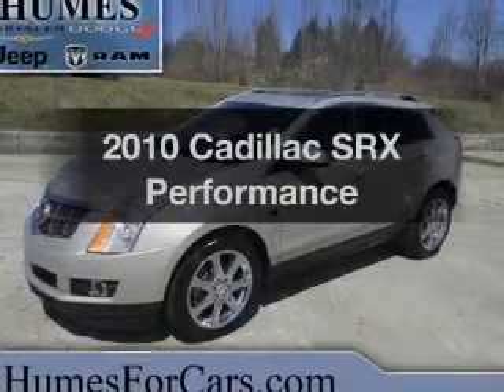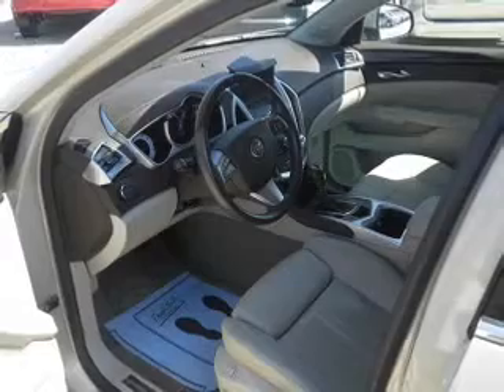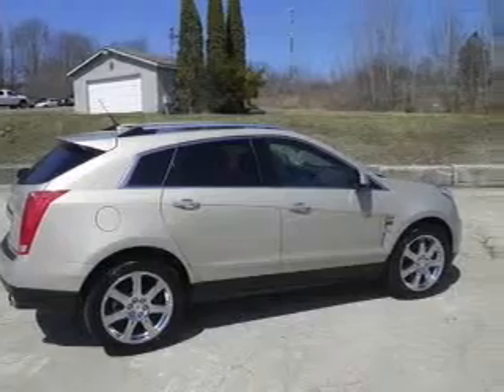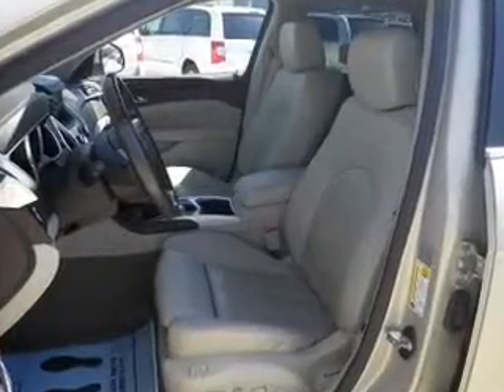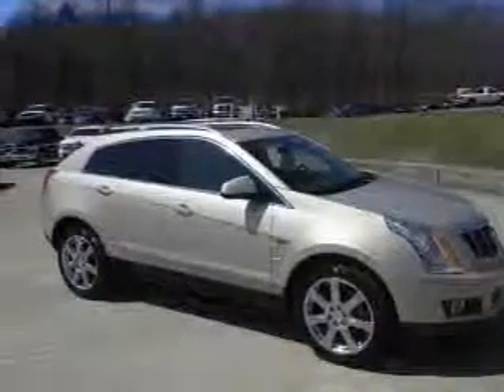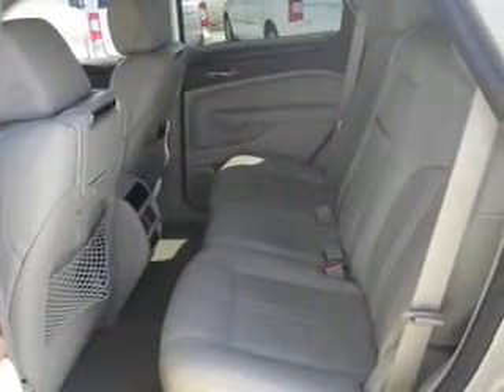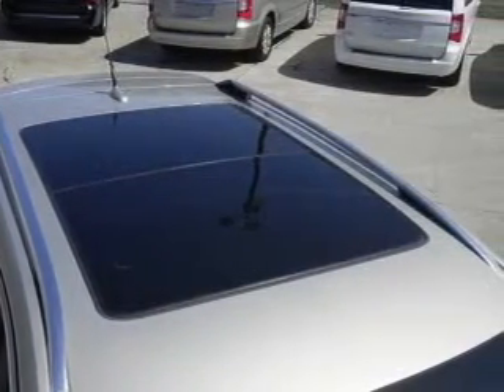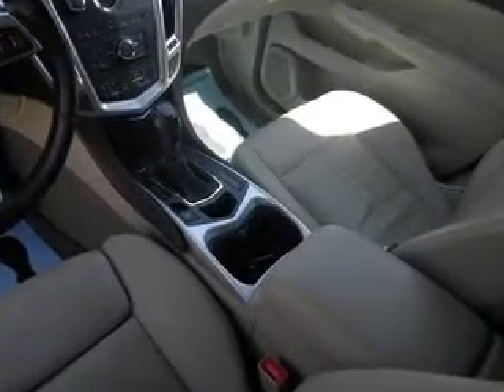2010 Cadillac SRX - Erie PA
Year: 2010
Make: Cadillac
Model: SRX
Trim: Performance
Engine: 3.0 liter 6 cylinder 24 valve
Transmission: 6-Speed Automatic
Color: Gold Mist
Mileage: 56716
Address:
1010 ROUTE 19 NORTH